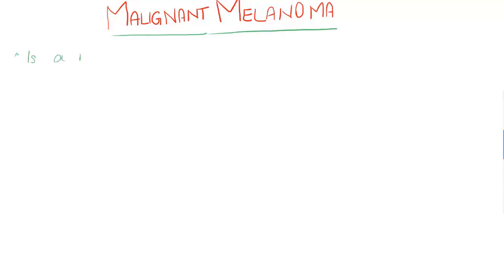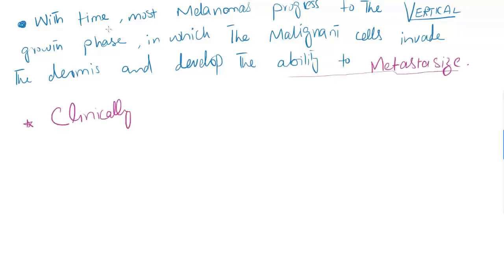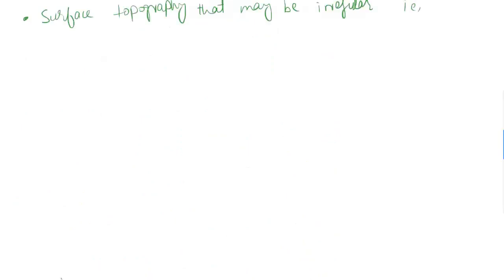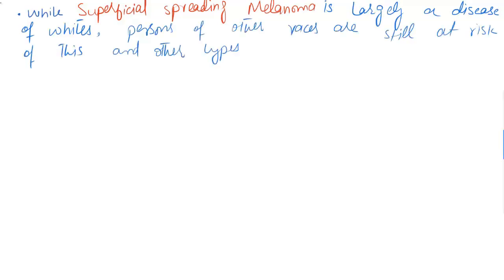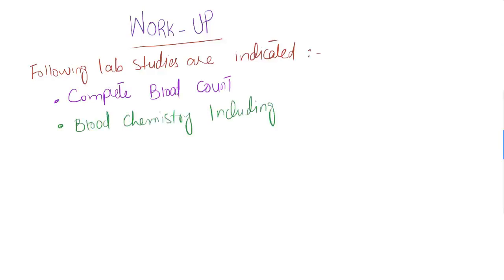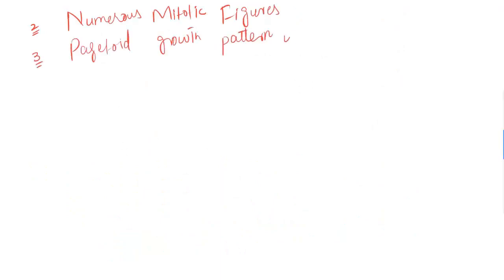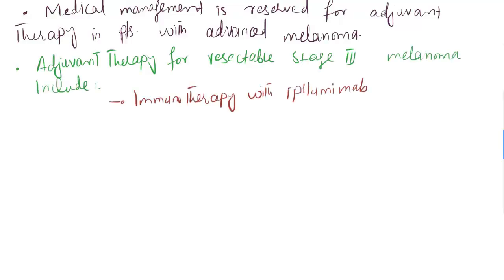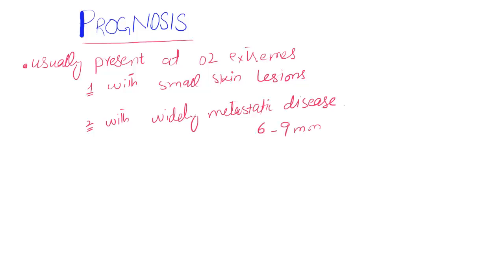Malignant Melanoma |Skin Cancer |Overview(Introduction, signs and symptoms, Diagnosis and Treatment)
This video is about a lethal skin cancer named Malignant melanoma .
we will see its
General considerations
Clinical Features
Types of malignant melanoma
staging of disease
Work up for diagnosis
Differentials
MANAGEMENT and TREATMENT
Prognosis.